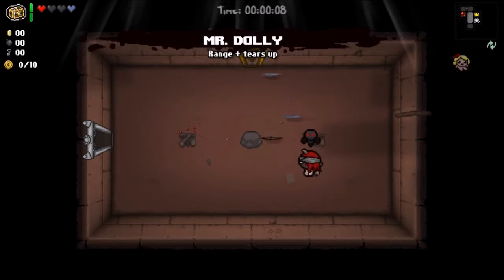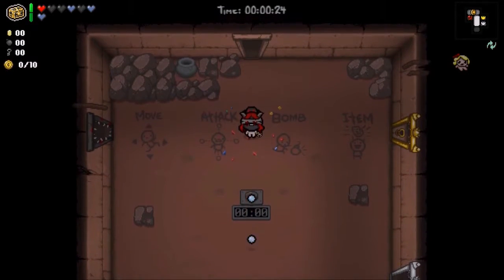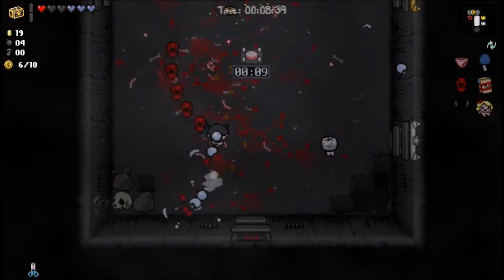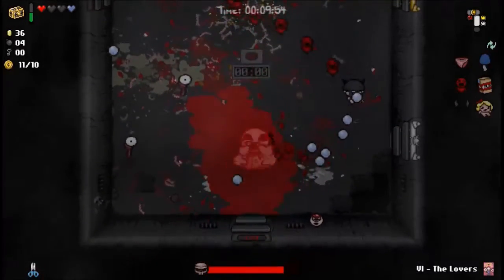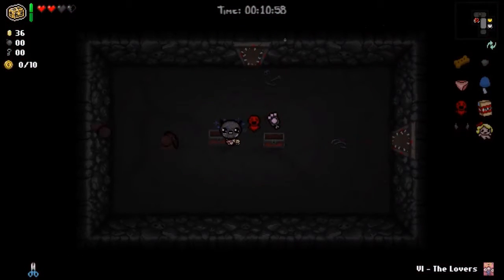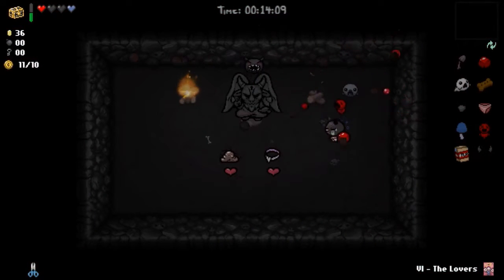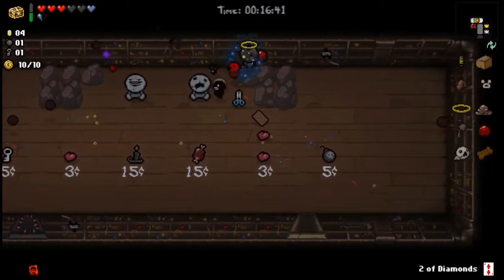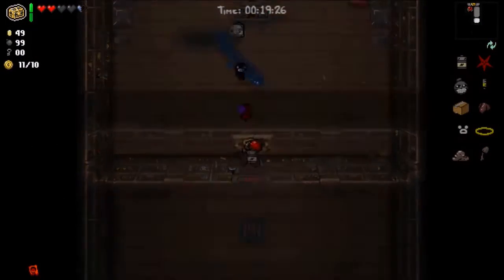Binding of Isaac AFTERBIRTH Ep. 1 - LILITH GREED HYPE!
Question of the Day - What is your favorite part of Afterbirth so far?

Hey guys Jesk here! Hope you're loving Afterbirth just as much as I am. Sorry for no uploads on it until now. I scrapped several videos because I did not think they were of good enough quality. Hope this is good enough for you guys! Let me know what you want to see and enjoy!